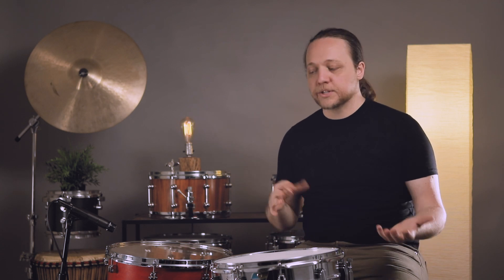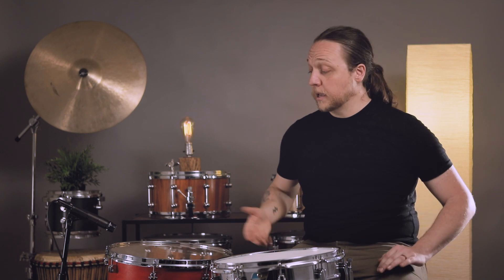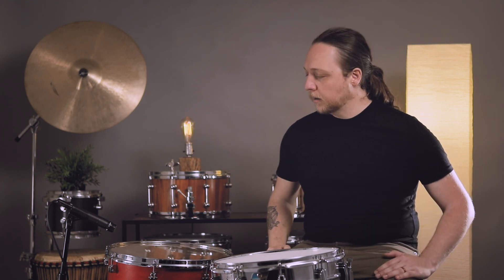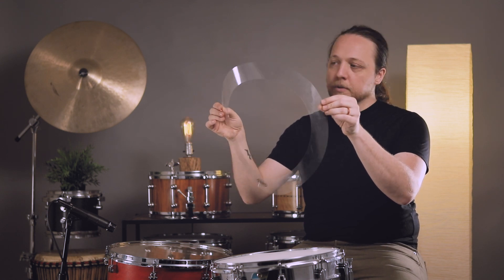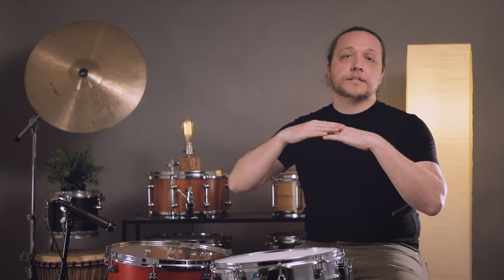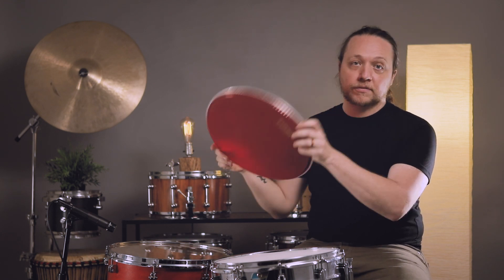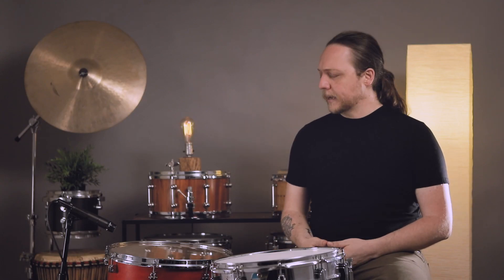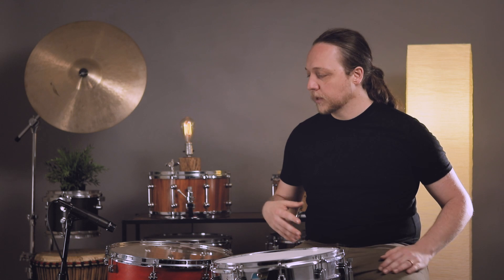Floor Tom Sounds Like a Bass Drum | Season 2 - Episode 16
We’ve referenced the idea of getting bass drum-like sounds out of your floor tom in the past and continue to receive questions about this so we decided to cover a couple of approaches and some context around these sounds.

Rather than use a specialized bass drum head like the EMAD, we went with a standard G2 over G1 combo and made some tweaks to the tuning and the use of some simple accessories/spare gear you probably already have.

Production Partners: Evans Drumheads
Hosted by: Cody Rahn
Production: Ben O'Brien Smith @ Cadence Independent Media